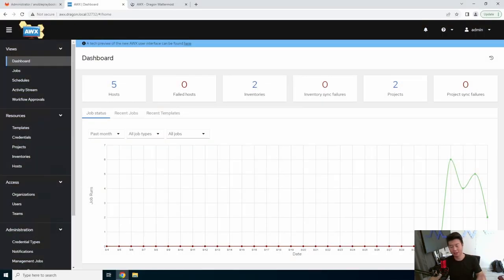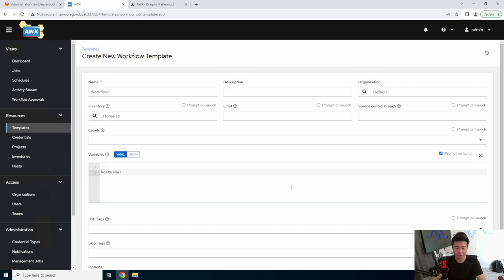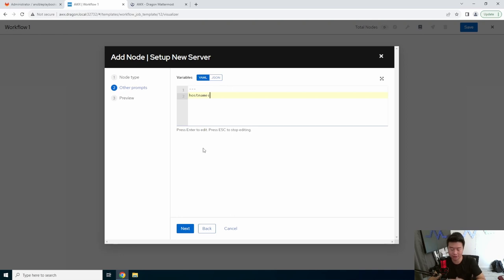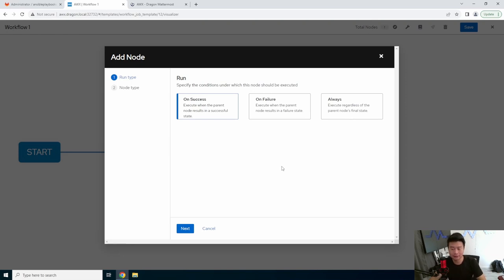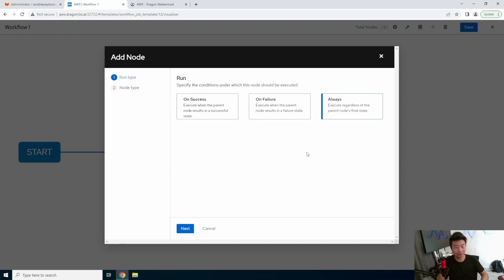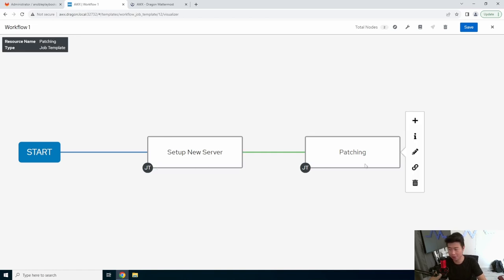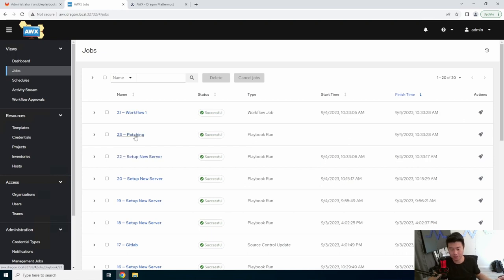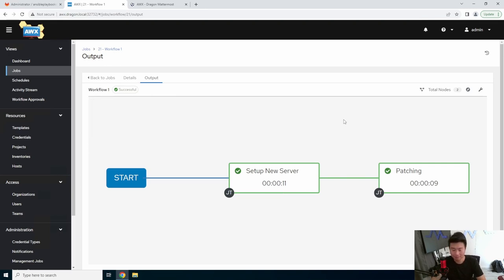Homelab Series - Create AWX Workflow Template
Welcome to my Homelab Series! Here we will go through how to create an AWX Workflow Template!